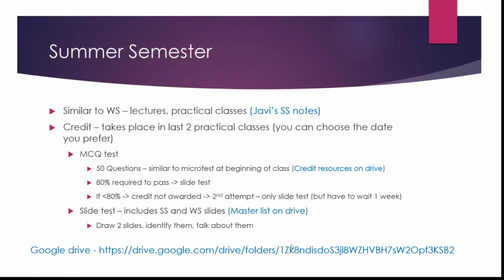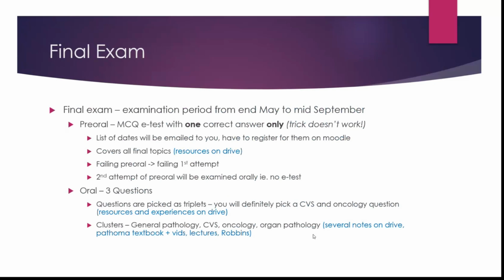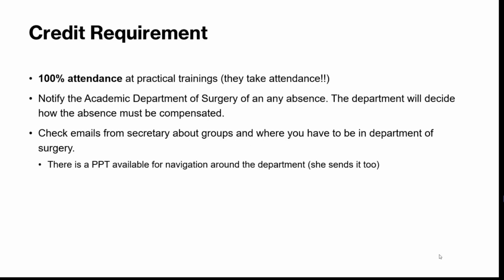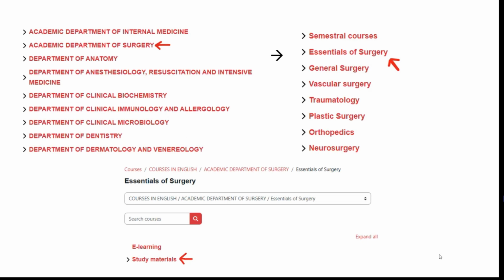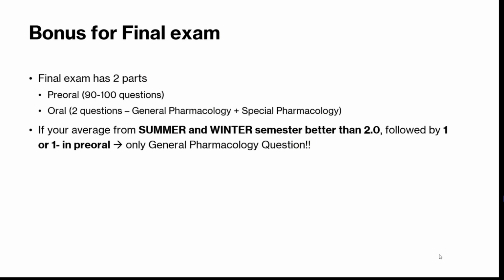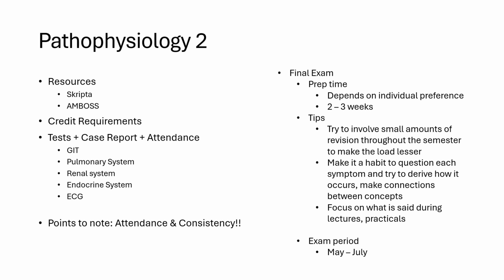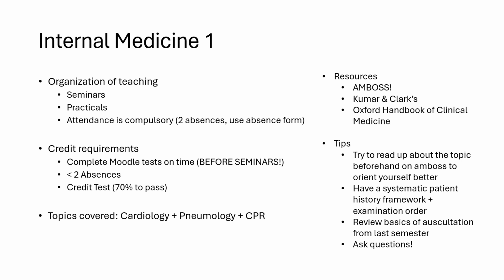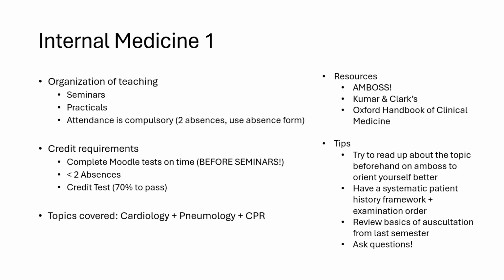3rd Year SS introductory seminar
Welcome to the 3rd Year Introductory Seminar! 🎓✨

This seminar, organized by your 3rd-year representatives - Fatima, Tawhidul, and Nilaya, covers everything you need to know for a successful semester ahead. We dive into all the subjects and outline the key expectations for this semester. Get ready to take on the challenges and make the most of your final year!